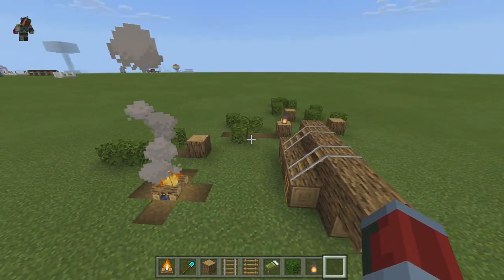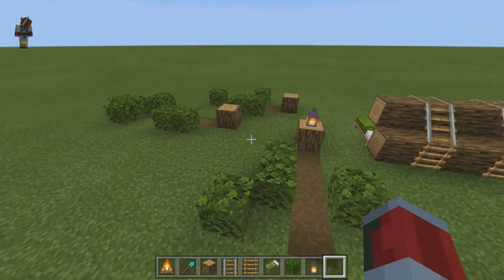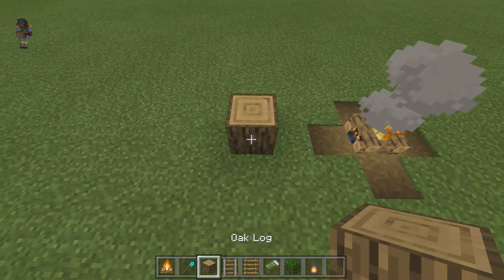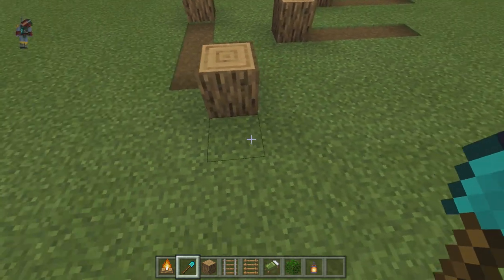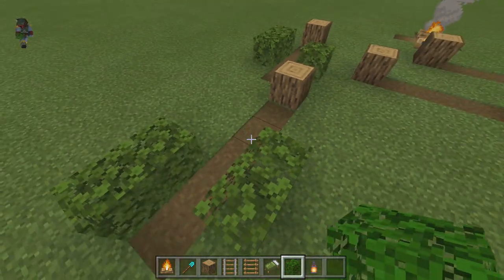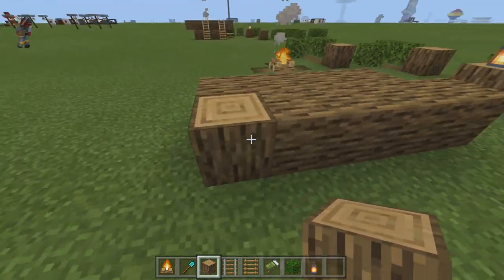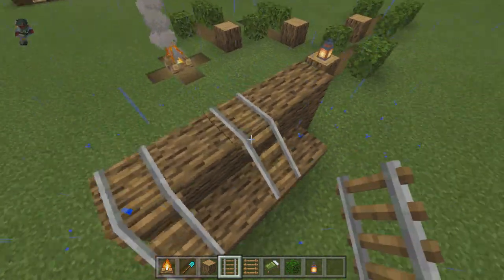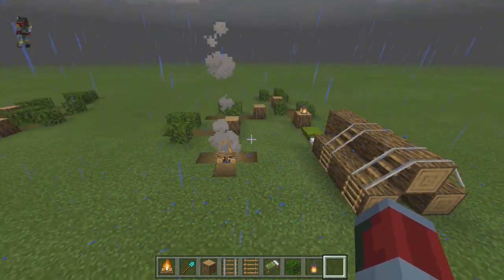LUMBER YARD - How To Build - Things To Build In Minecraft Episode 251.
Hey everyone I am back bringing you another episode of my series Things To Build In Minecraft. This episode I am showing you how to build a lumber yard that can be used in your world as an area to collect wood and adds a nice aesthetic to the world.

I love to communicate with my viewers, and I am open to criticism and suggestions.

Things To Build In Minecraft is a series I started in 2012 and to this day continue to feature it on my channel. I enjoy teaching people how to build fun and relatively simple builds to add into their worlds whether they are creative or survival worlds. A lot of the builds featured will either be functional or purely decorative. I hope you guys enjoy this series.

Minecraft is a sandbox video game created by Swedish game developer Markus Persson and released by Mojang in 2011. The game allows players to build with a variety of different blocks in a 3D procedurally generated world, requiring creativity from players. Other activities in the game include exploration, resource gathering, crafting, and combat. Multiple game modes that change gameplay are available, including—but not limited to—a survival mode, in which players must acquire resources to build the world and maintain health, and a creative mode, where players have unlimited resources to build with. The Java Edition of the game allows players to modify the game with mods to create new gameplay mechanics, items, textures and assets.

Minecraft received critical acclaim and has won numerous awards and accolades. Social media, parodies, adaptations, merchandise, and the MineCon convention played large roles in popularizing the game. It has also been used in educational environments (Minecraft Education Edition), especially in the realm of computing systems, as virtual computers and hardware devices have been built in it. By May 2019, over 176 million copies had been sold across all platforms, making it the best-selling video game of all time. In September 2014, Microsoft announced a deal to buy Mojang and the Minecraft intellectual property for US$2.5 billion, with the acquisition completed two months later. A spin-off game titled Minecraft: Story Mode has also been released. By mid-2018, the game had around 91 million active players monthly.